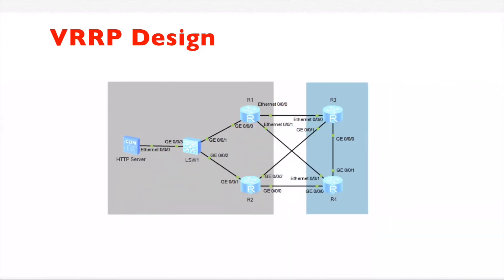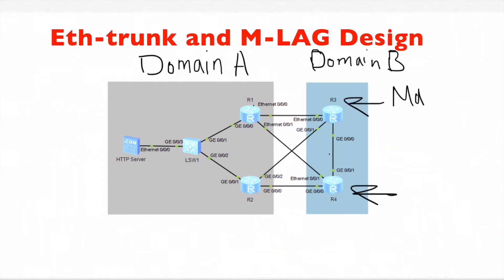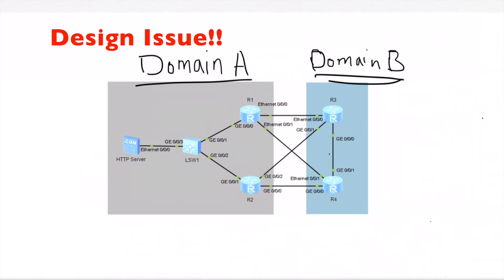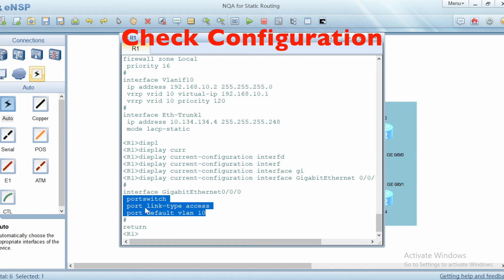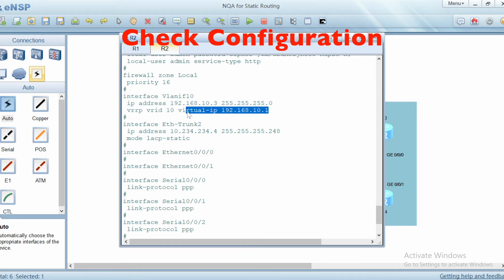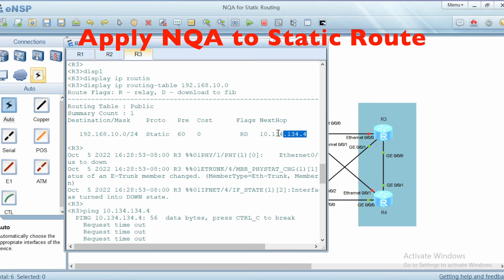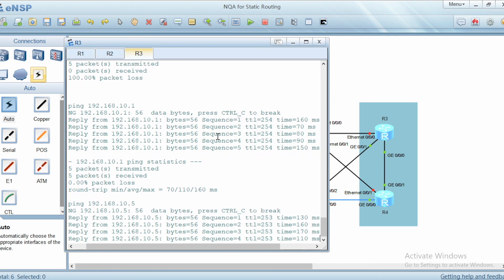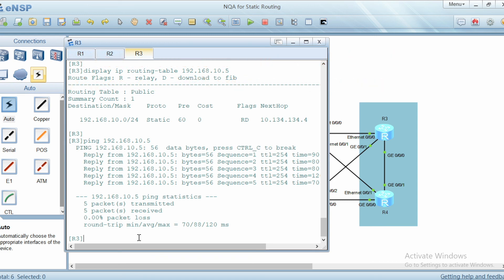Static Route with Unreachable Next-hop?! - Huawei Network Technologies and Solutions - Part 3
In this video, there is Network design between two different domains (A and B), the video discusses VRRP, Eth-trunk (link aggregation), E-trunk (Multi-chassis LAG), and static routing design between the two domains. An issue arises in this design - Static Route with unreachable Next-hop, it will be checked and recovered (without changing the design) and with implementing configuration over Huawei Routers.
Huawei
Routers
Network Design
VRRP
Eth-trunk - Link aggregation
E-trunk - Multi chassis LAG